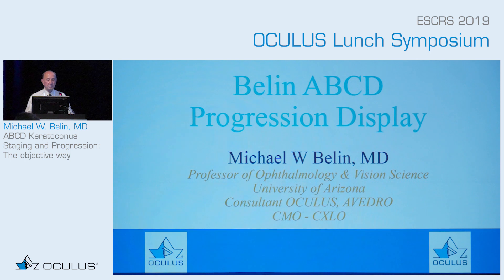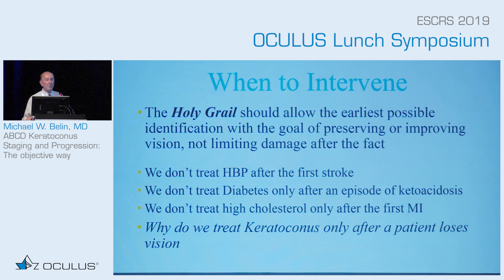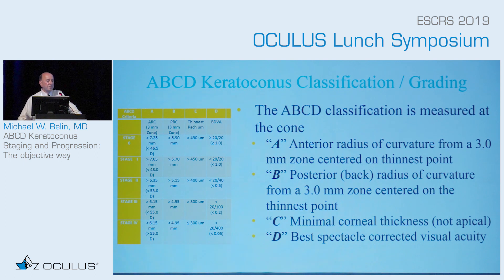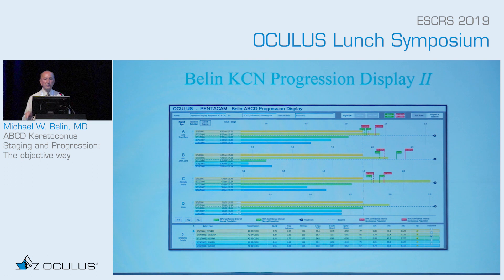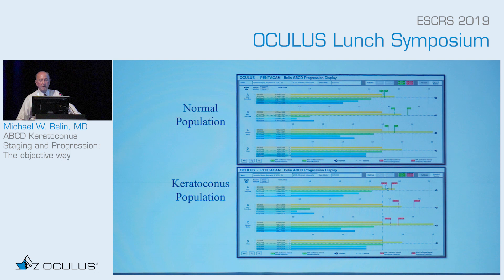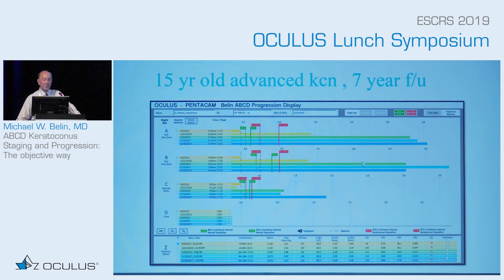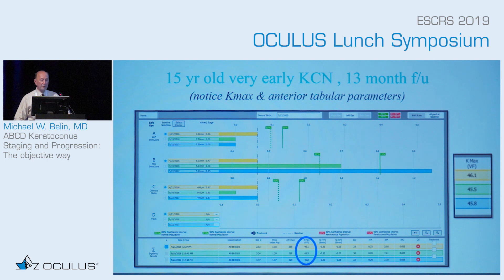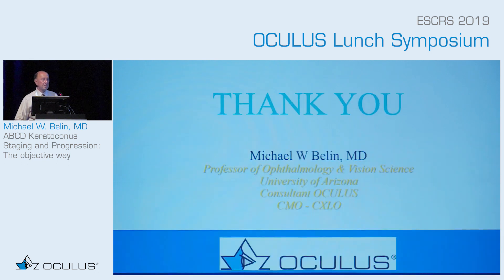Michael W. Belin, MD: ABCD keratoconus staging and progression: the objective way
Dr Michael W. Belin, MD talks about the OCULUS Pentacam® AXL Wave, Belin ABCD Keratoconus Staging and ABCD Progression Display.
He shows why Kmax is no longer a valid parameter when diagnosing eye disease – given that the goal is to prevent vision loss and explains why using the Pentacam® AXL Wave’s modern technology is so important.